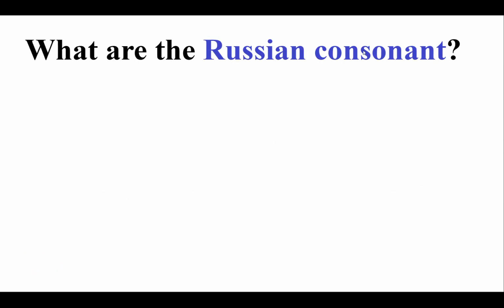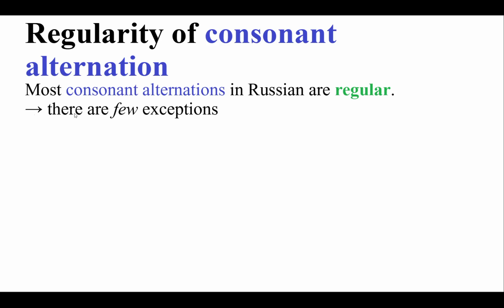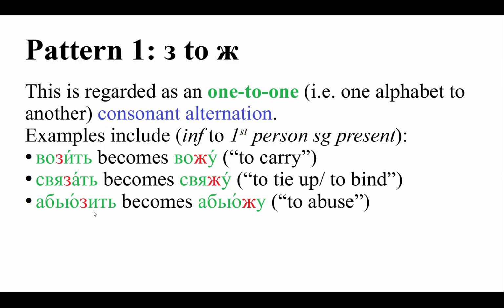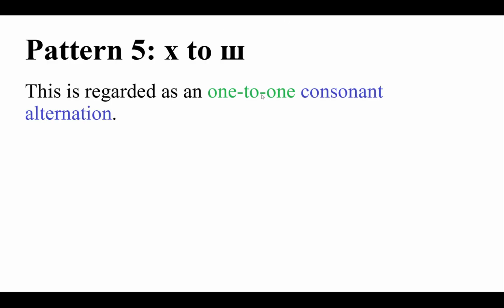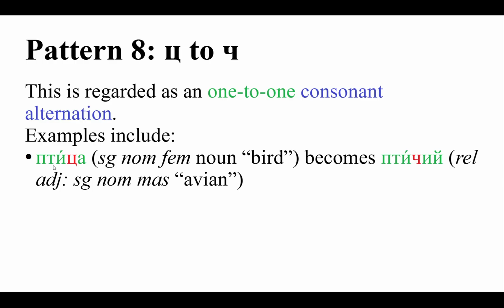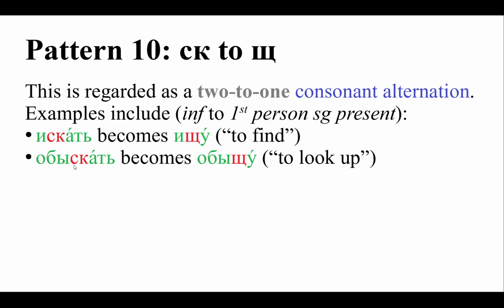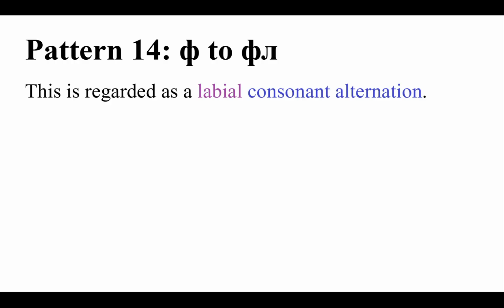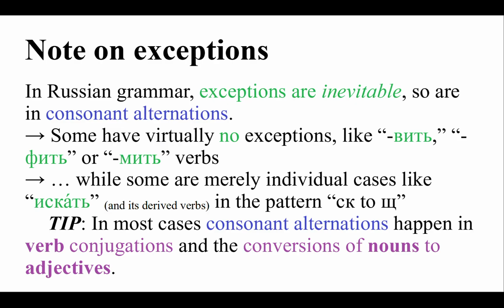[L&GE Russian Grammar 2] Before we get started: Consonant Alternation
This video focuses on consonant alternation, which is a crucial topic to consider when dealing with verb conjugation or performing conversions of nouns to their related adjectives in Russian grammar. I also gave 15 important and common patterns for you to follow.

[Notice] Sorry for the sound quality in the last video. Things have been fixed.